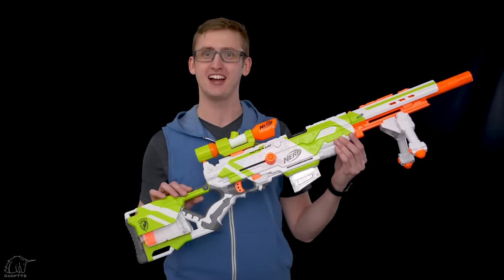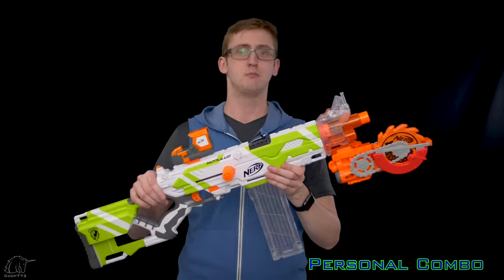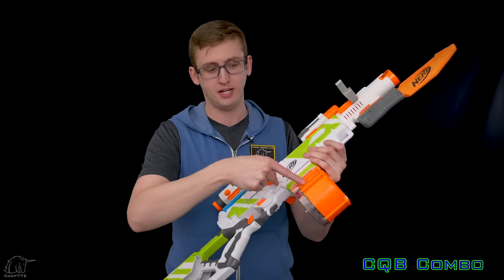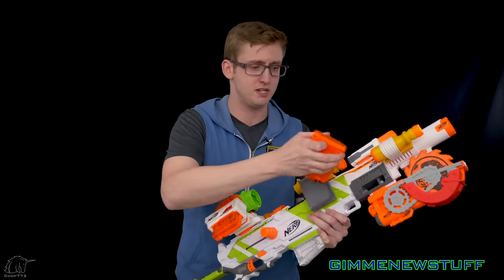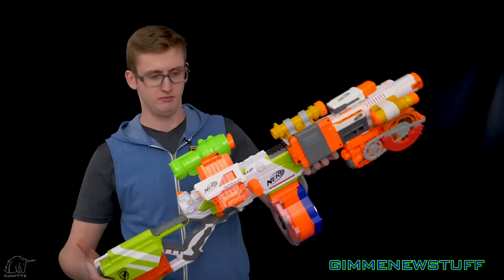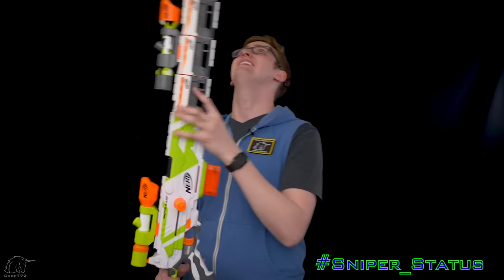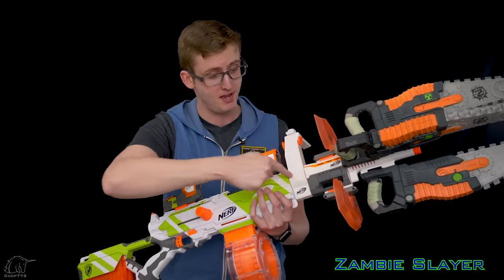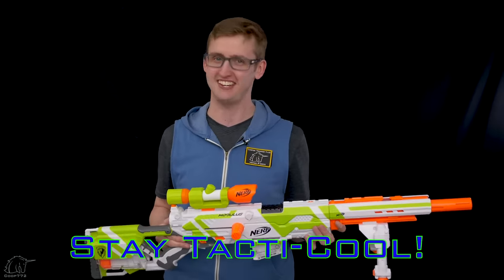NERF COMBOS | MODULUS LONGSTRIKE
In this episode of Nerf Combos, we cover the Modulus Longstrike!